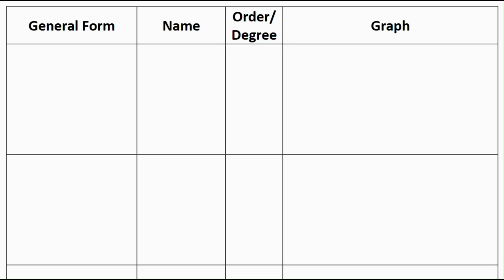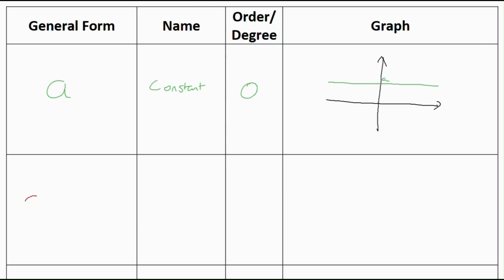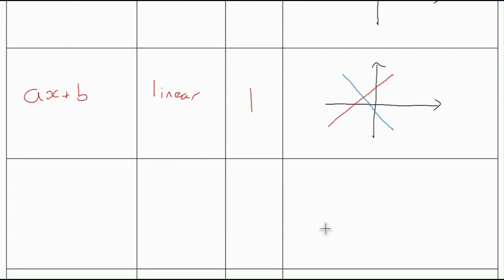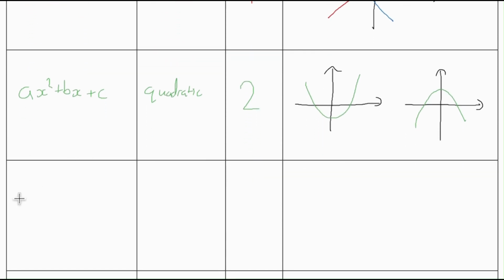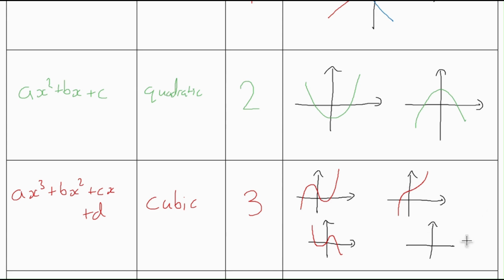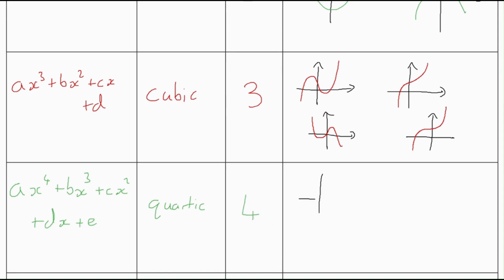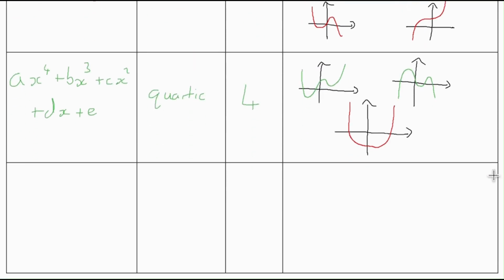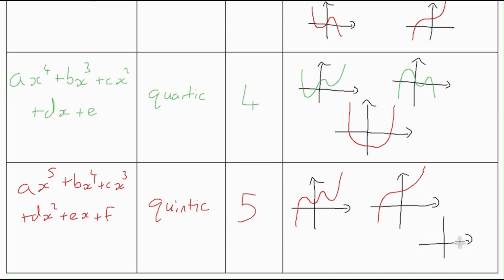IB Maths AAHL Polynomials - Notes Part 1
The Notes Part 1 for AAHL Unit 2 Skill 19 Polynomials.